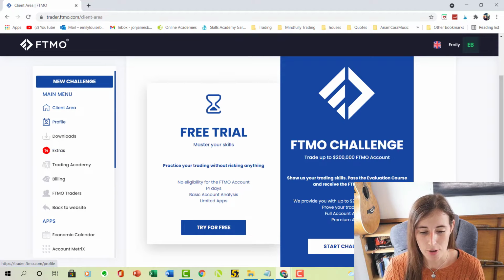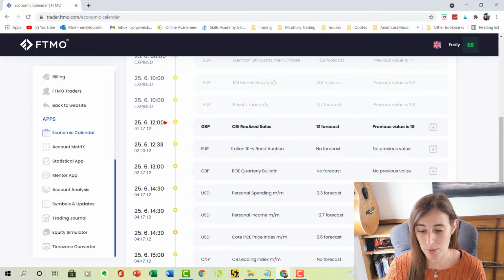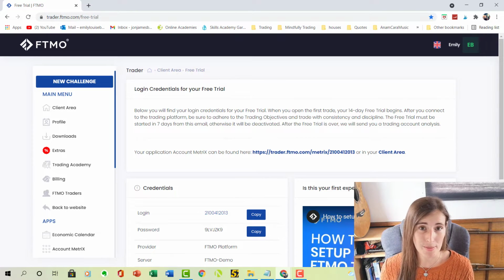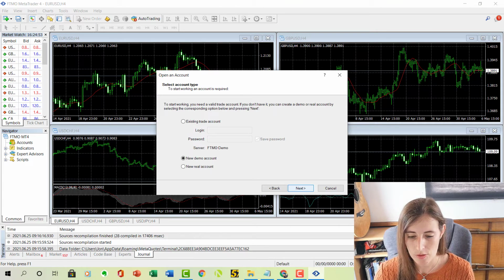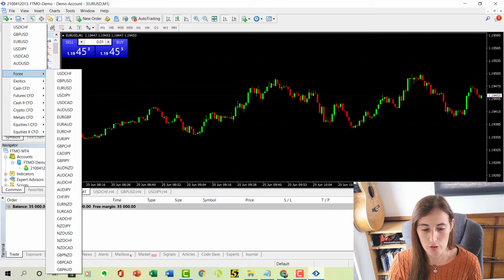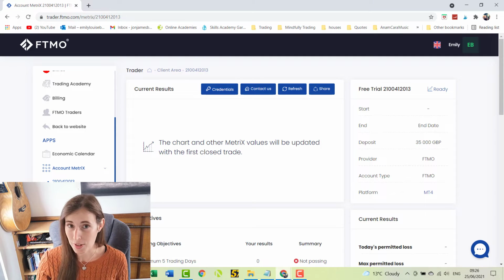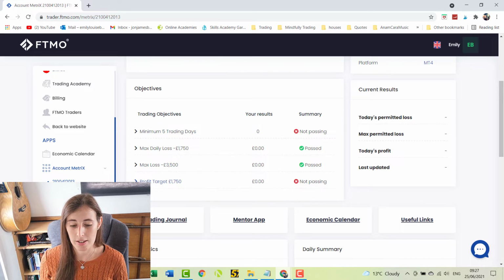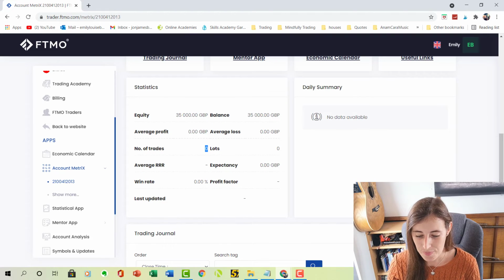FTMO Free Trial Sign Up & Walk Through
In this video I share a step by step walkthrough of the FTMO Free trial...

TRADING SETUP

TRADING SOFTWARE

TRADING BOOKS

CONNECT

FTMO is one of the most well known prop firms for trading a funded account.But what if you don't feel ready to commit to the funded account challenge?

Well FTMO offer a free trial which is a great way to get a taste of the challenge without committing any funds...

and in this video I will share how to set up a free trial with FTMO.

You will like this video if you are interested in:

- forex trader
- ftmo free trial sign up
- ftmo free trial review
- ftmo free trial challenge
- ftmo funded account
- ftmo free trial
- ftmo sign up
- ftmo trading

Thanks!

Emily

- Mindfully Trading -